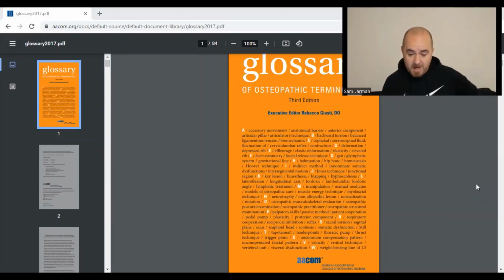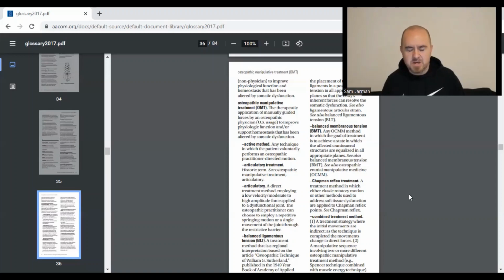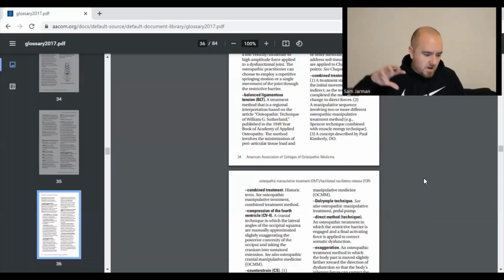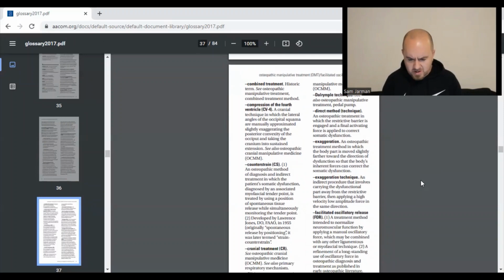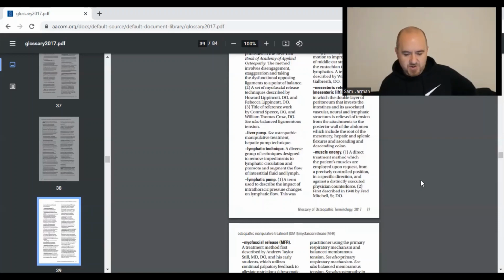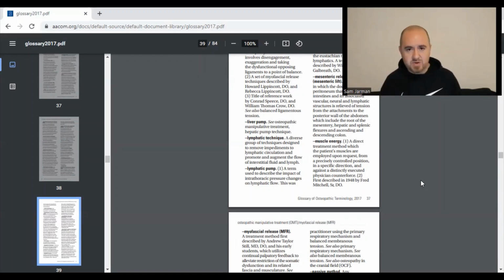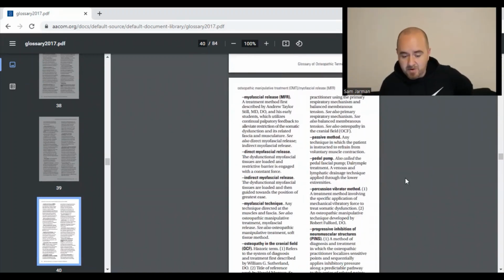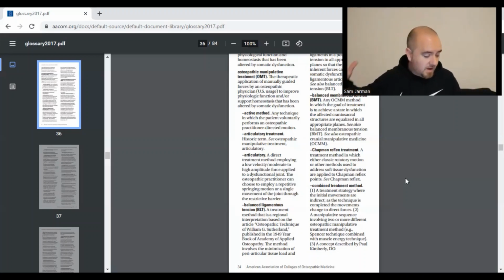Osteopathic Lyceum Podcast 6: Direct Barrier Methods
Here we discuss the ways in which direct barrier treatment methods are the same. We also describe how to work in the direct barrier without remembering little details about all the direct barrier treatment methods.